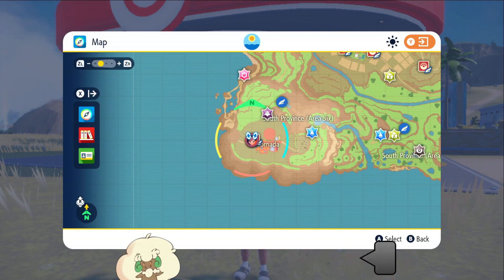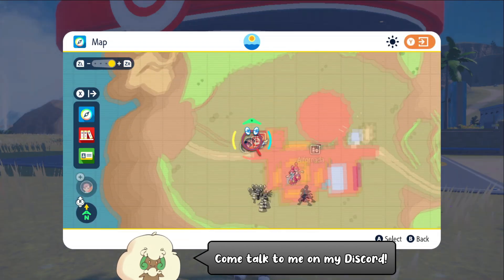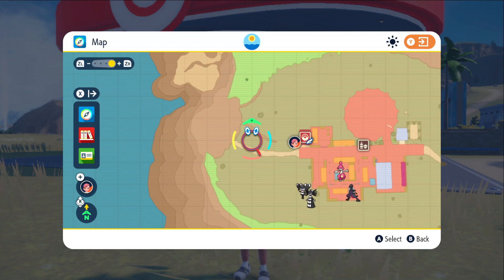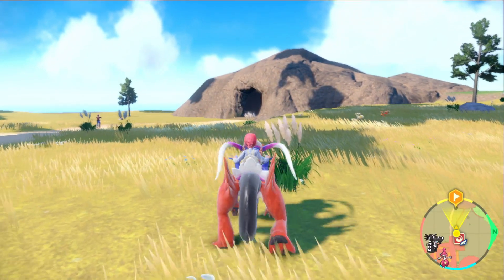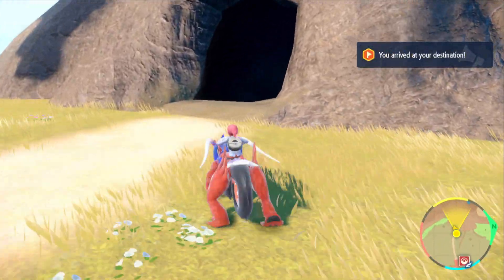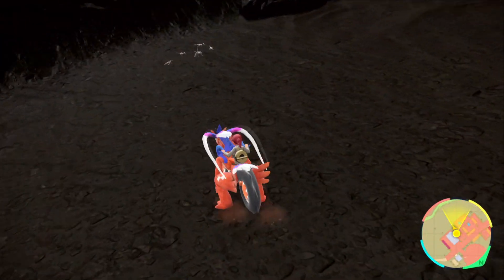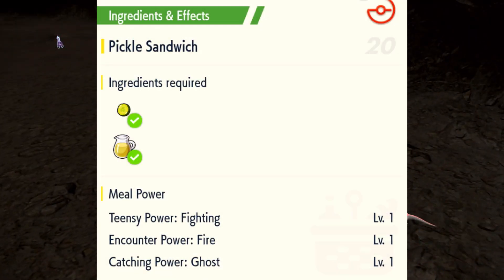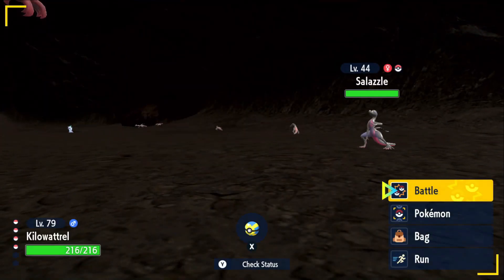How to Catch Salazzle - Pokemon Scarlet & Violet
This video shows where to find Salazzle in Pokemon Scarlet & Violet.